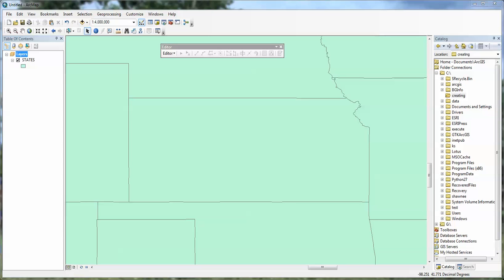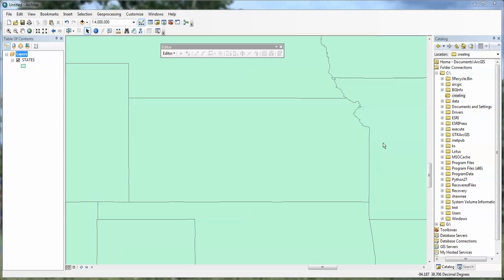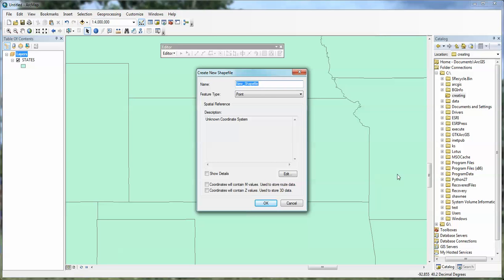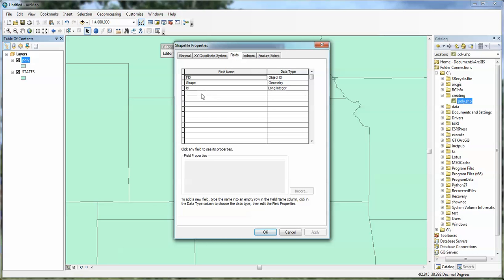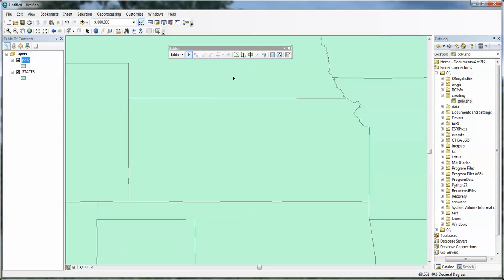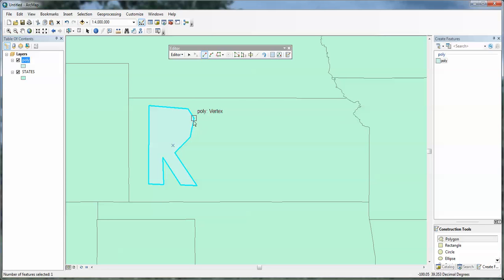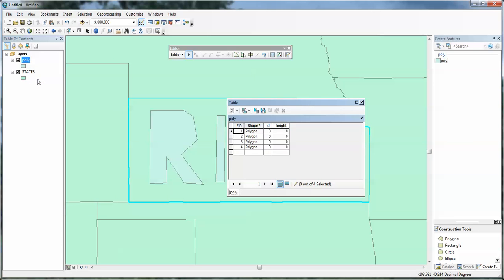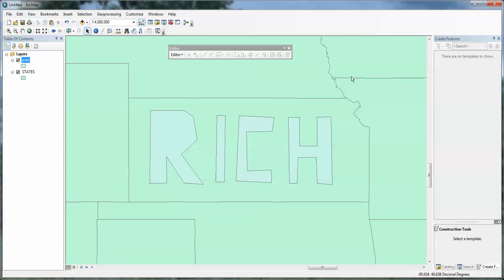create polygons with attributes